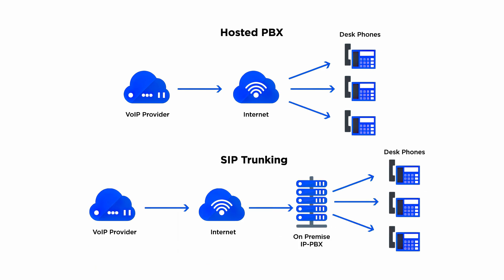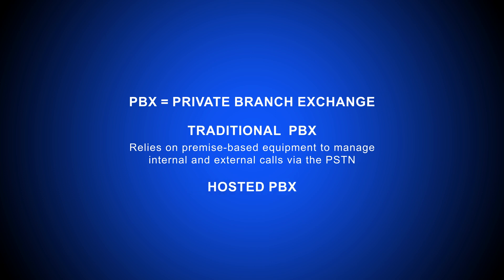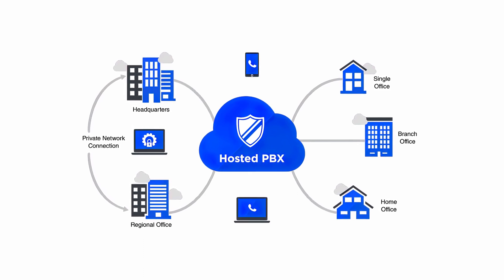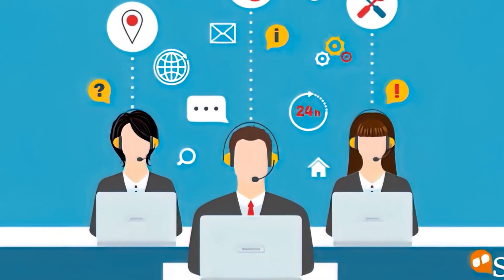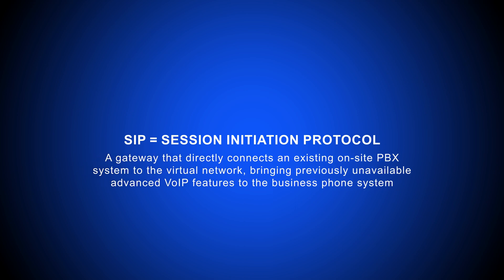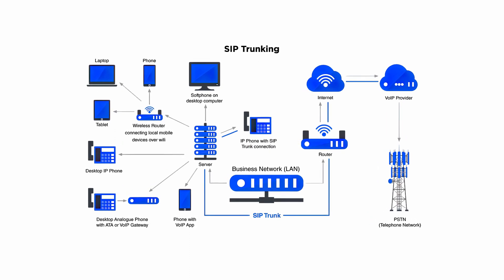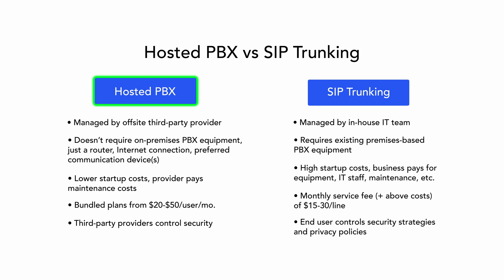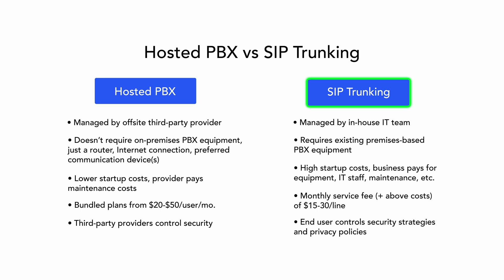Hosted PBX vs SIP Trunking: What’s The Difference?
In this video, we cover what both Hosted PBX and SIP Trunking are, and the differences.